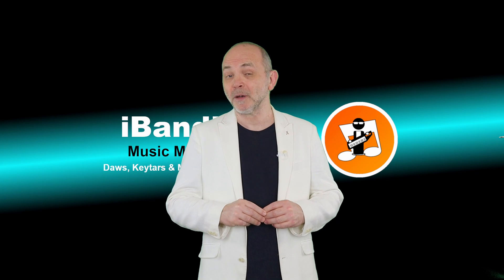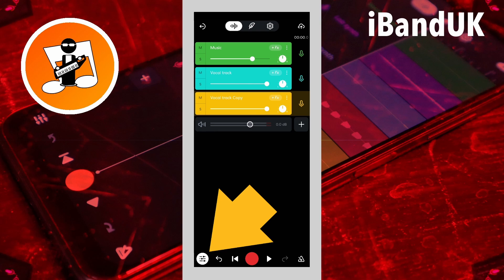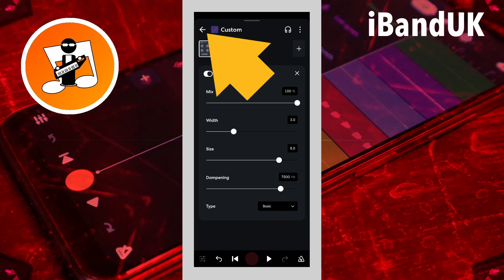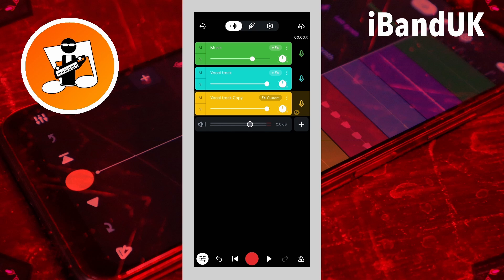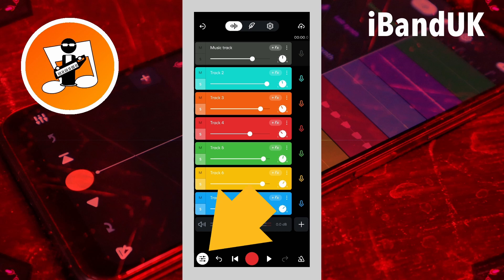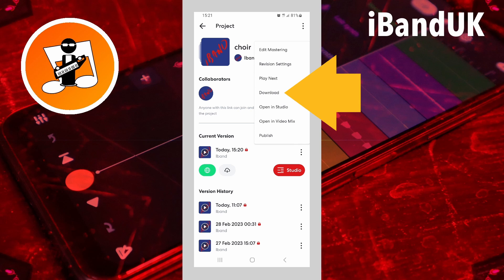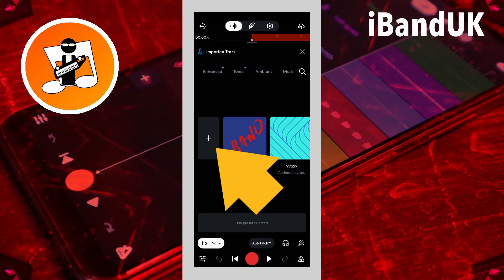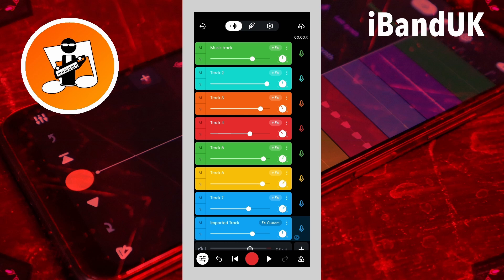Create pro sound reverb in Bandlab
How to add bus (send/aux) style pro DAW reverb to your vocal tracks in Bandlab.
How to add reverb to all your vocal tracks using just one reverb and sound like you're using a pro studio DAW.
Bandlab doesn't have the all important bus (send/aux) tracks required for professional song mixing, so here is my super easy sneaky hack...